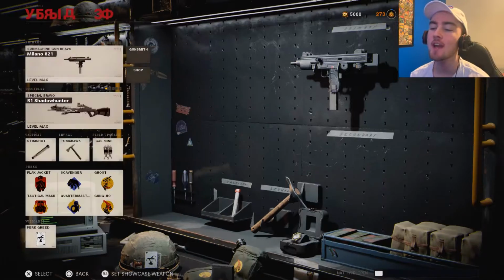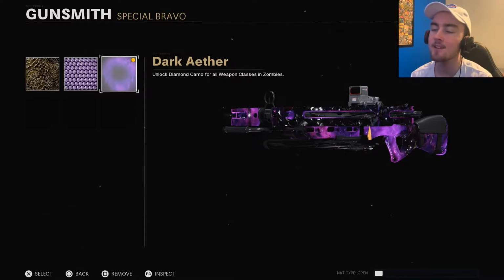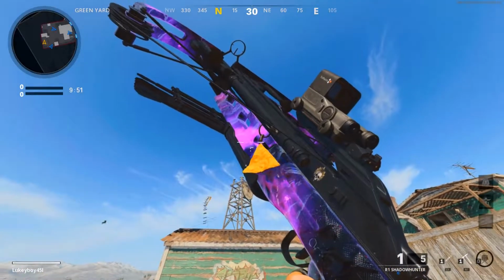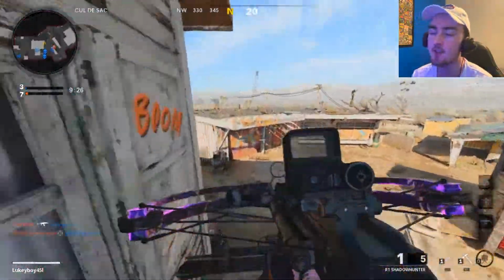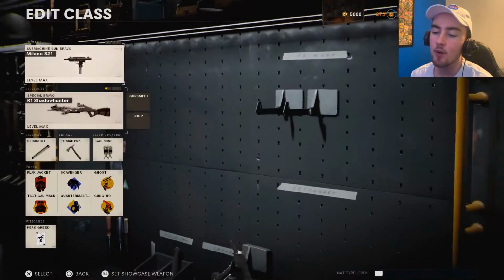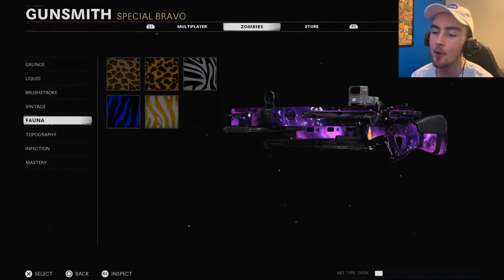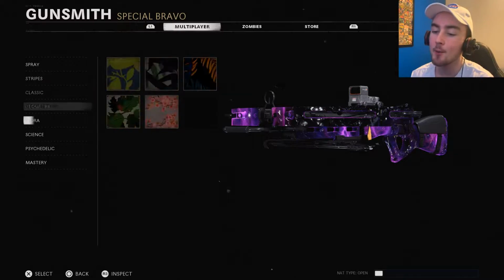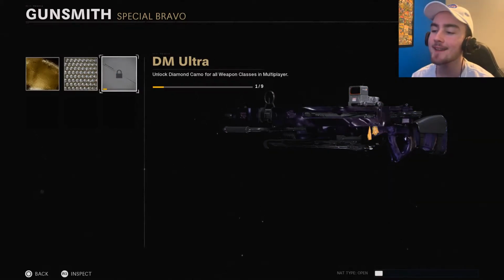I Unlocked The DARK AETHER CROSSBOW in BLACK OPS COLD WAR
In this video, I Unlocked The DARK AETHER CROSSBOW in BLACK OPS COLD WAR